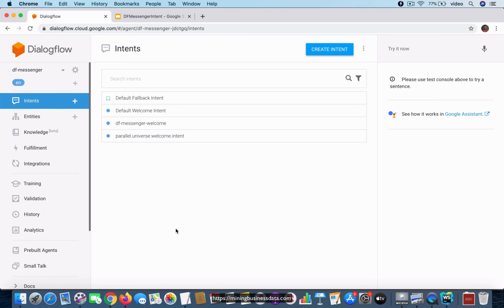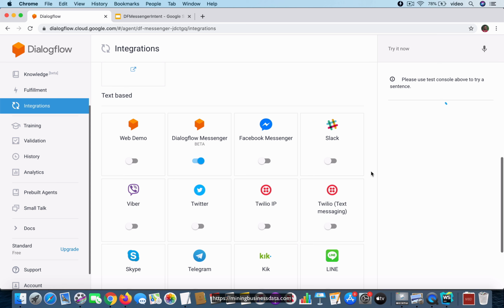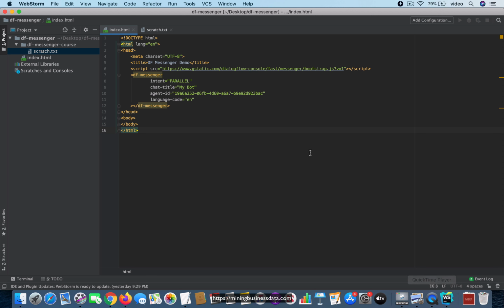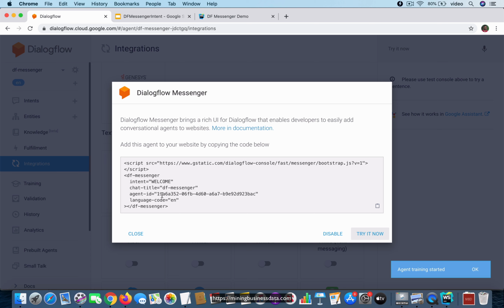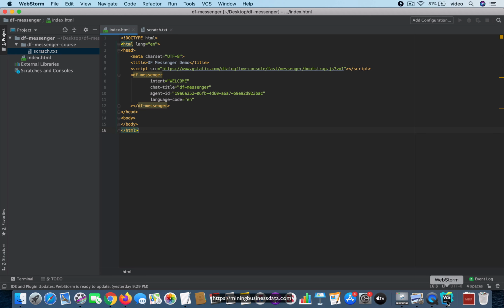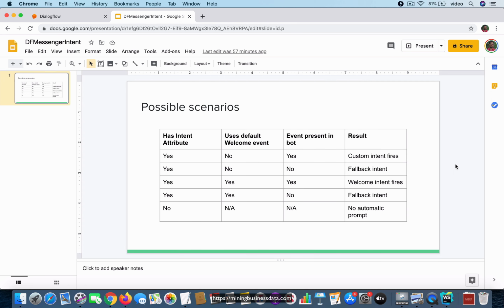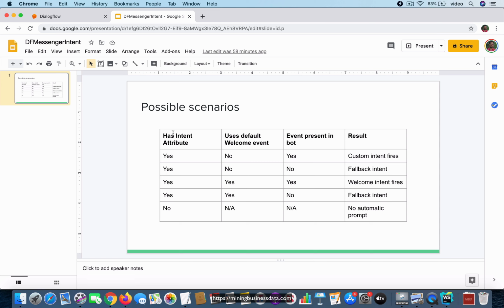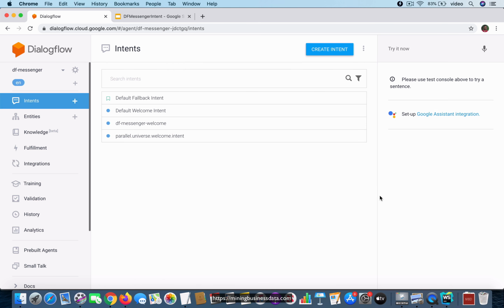Dialogflow Messenger 7/25: Intent Attribute Scenarios